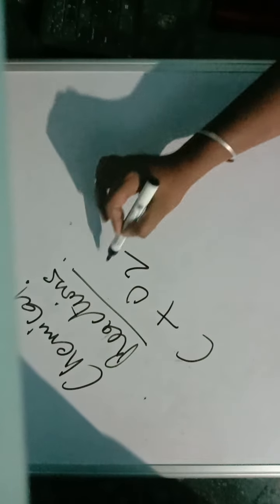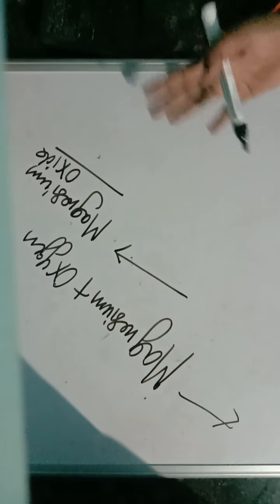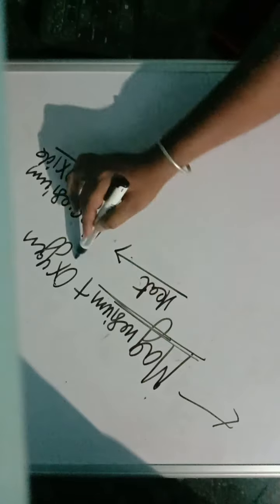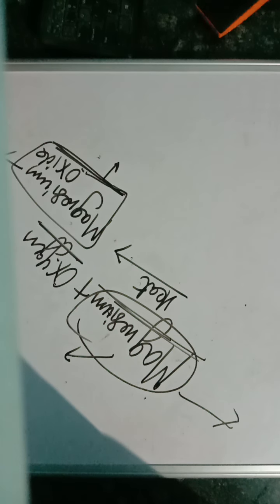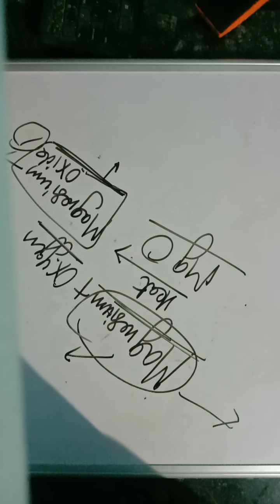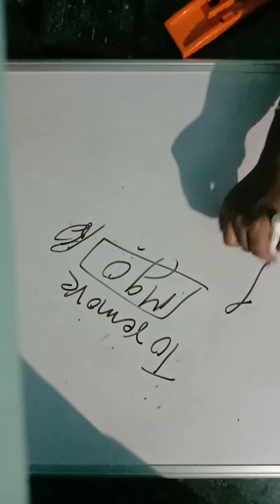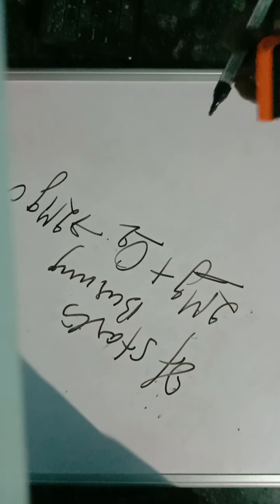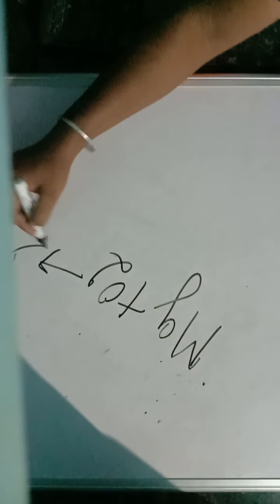Chemical reactions and equations class 10